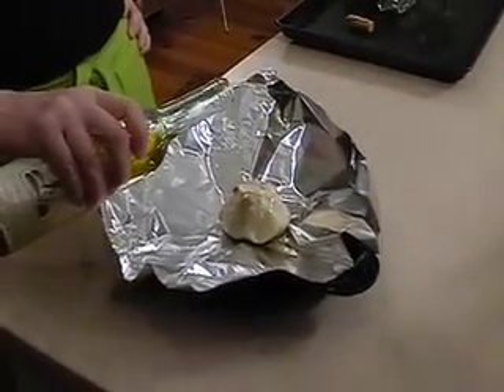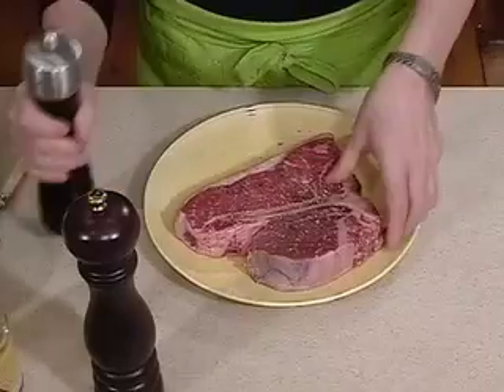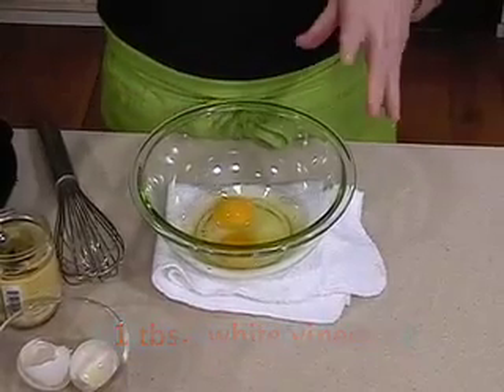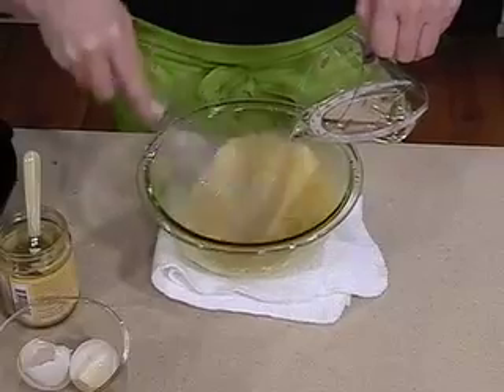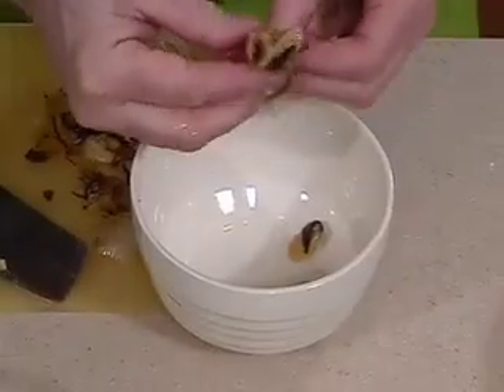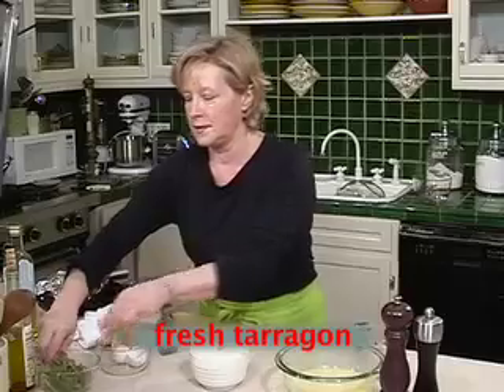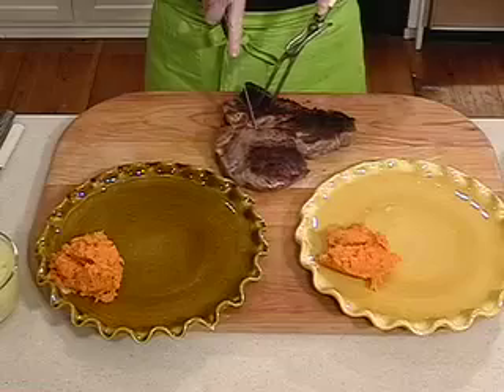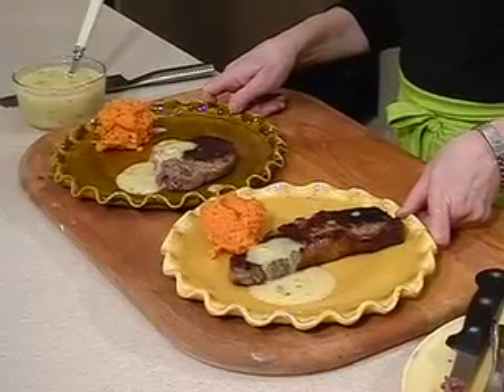T-Bone For Two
This quick classic is accented by a roasted garlic aioli, yum!